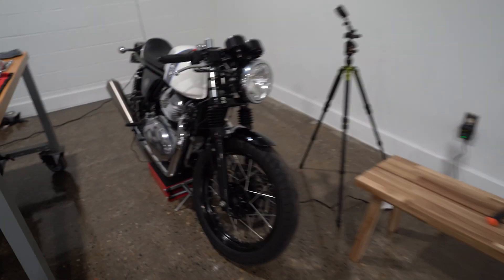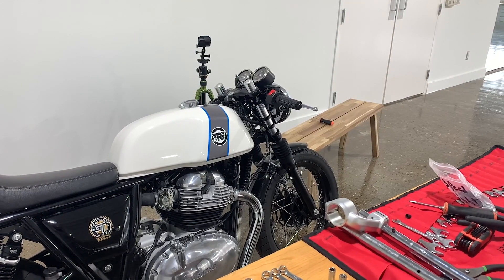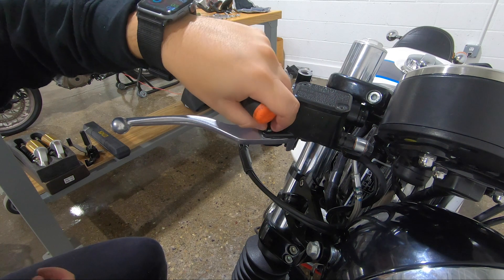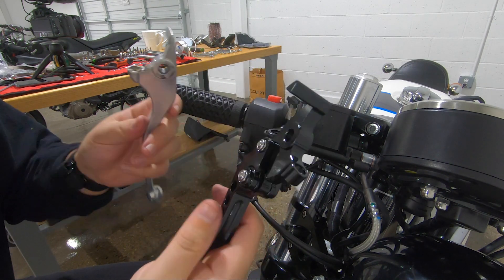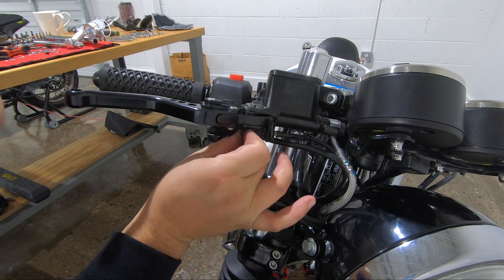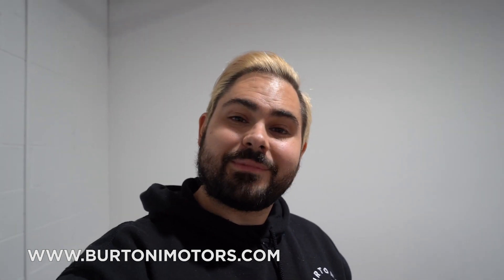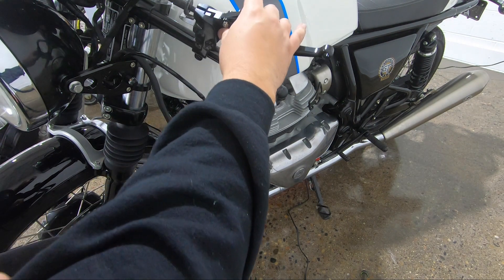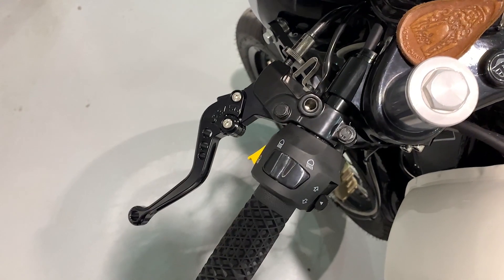How To Install Adjustable Clutch / Brake Levers On Royal Enfield Continental GT 650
THEY ARE FINALLY IN STOCK! Hitchcocks Motorcycles has been teasing me with a pair of all-black short adjustable clutch and brake levers for my 2019 Royal Enfield Continental GT 650 for months but they've always been out of stock! Well, in today's video I'm going to show you how to install them on your 2019 Royal Enfield Interceptor 650 or Continental GT 650.